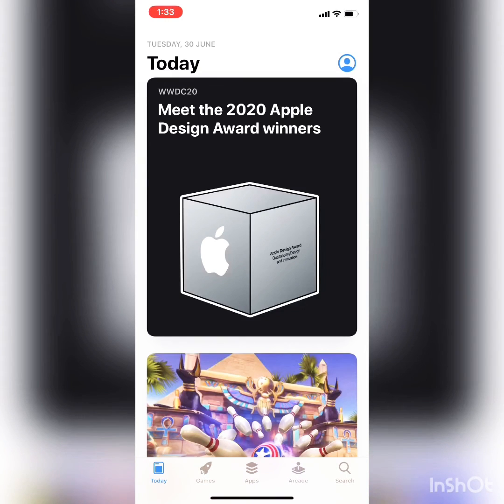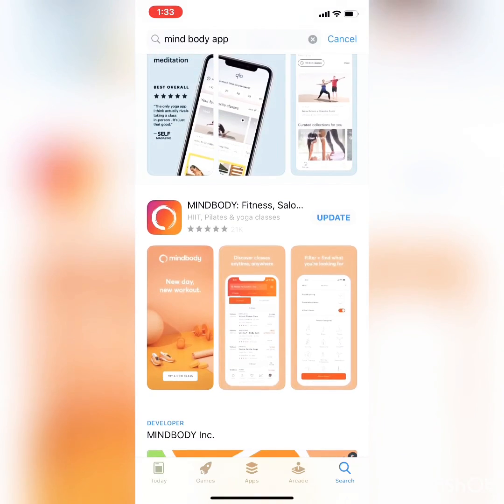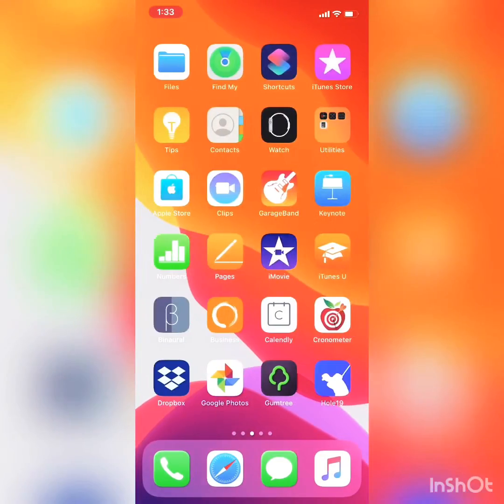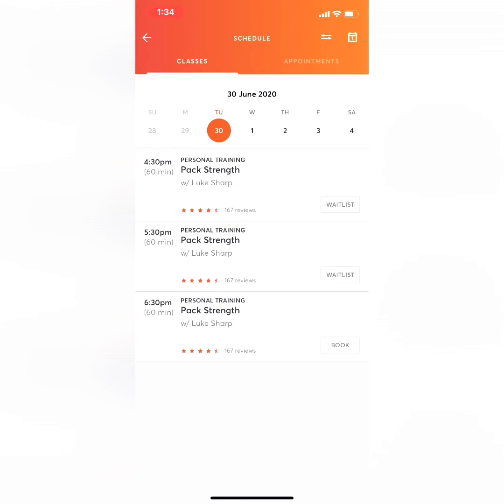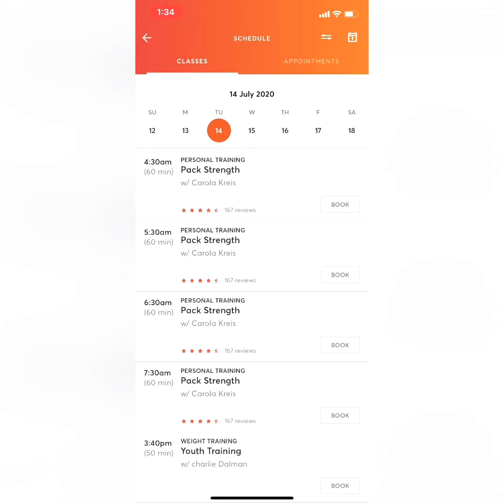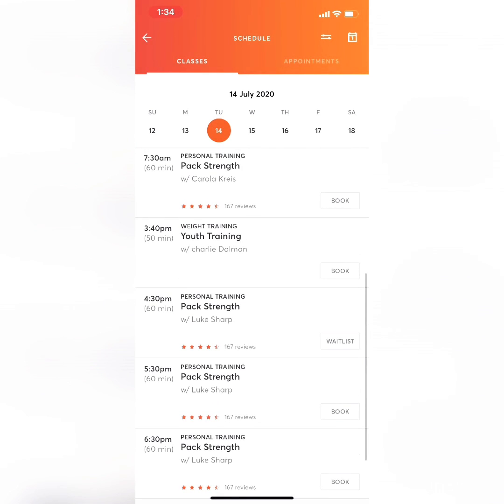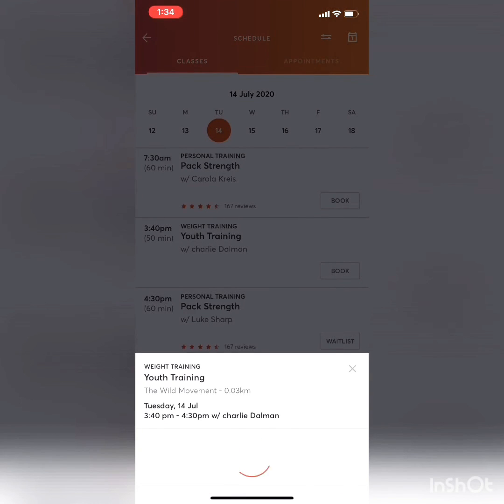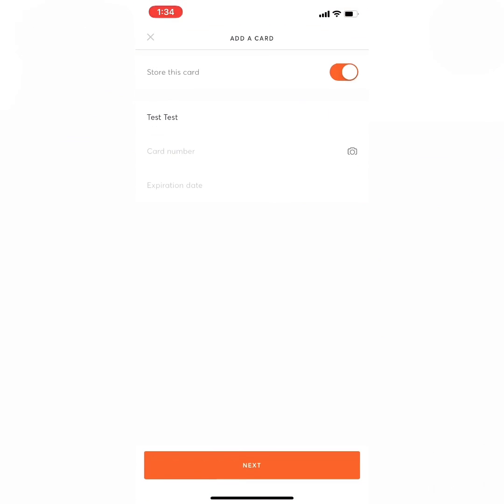How to set up training with us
Download MINDBODY app
Search ‘the wild movement’
Go to ‘schedule’
Scroll across to the sessions that you want
Press book
Put in payment details
Add to your calendar